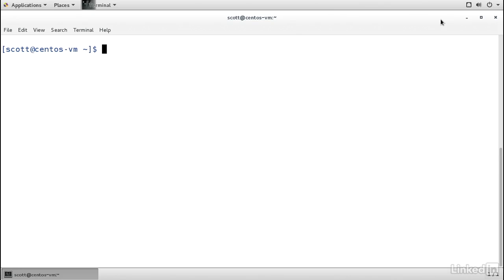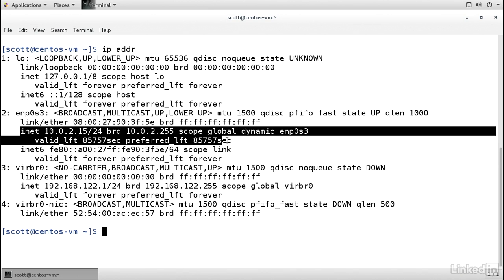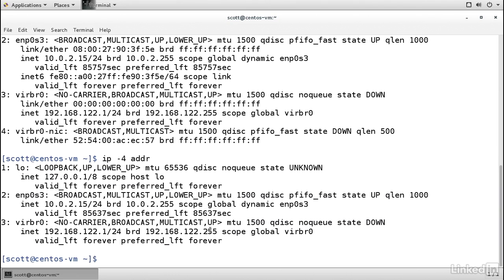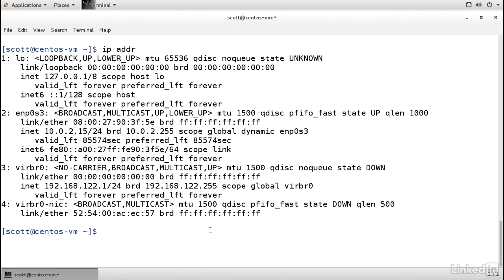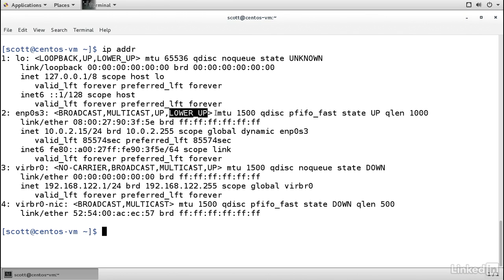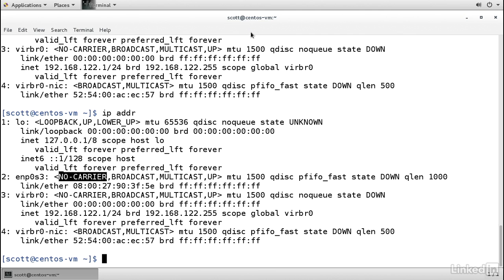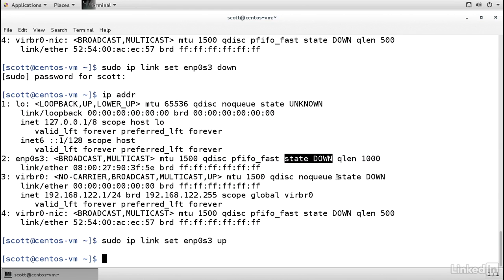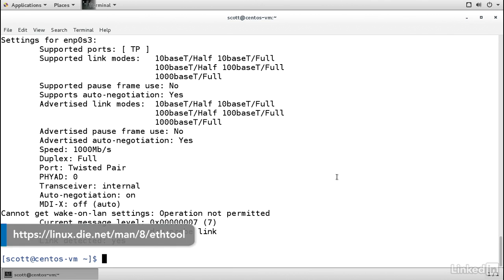tutorial Linux Find device information with ip 005